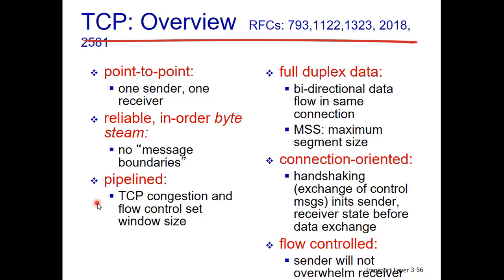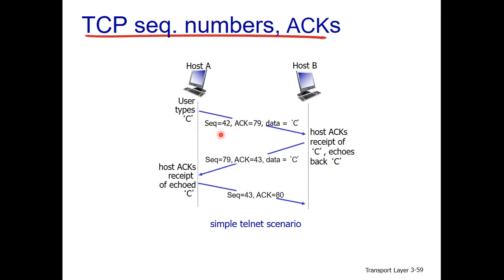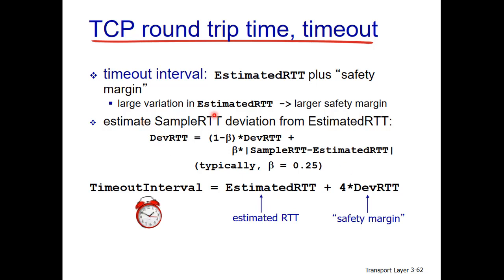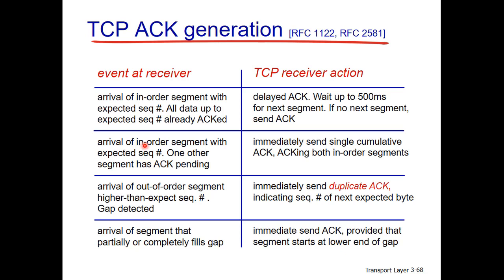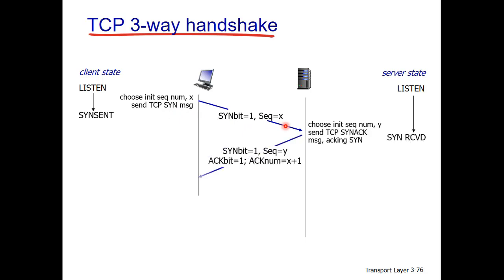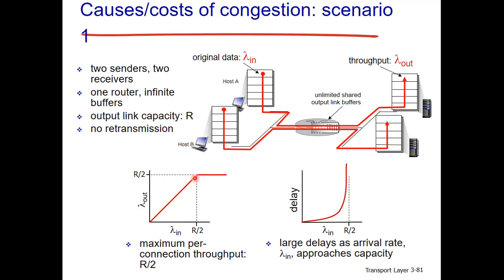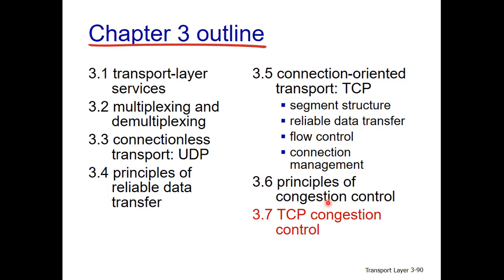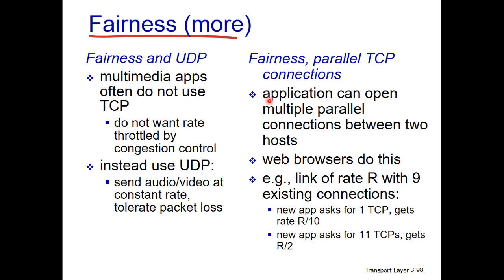DCN course 2020 Transmission control protocol in detail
This lecture contains TCP protocol in detail. It talks about TCP segment structure, TCP reliable data transfer, TCP flow control, TCP connection management. I also discuss what is principles of congestion control and  TCP congestion control